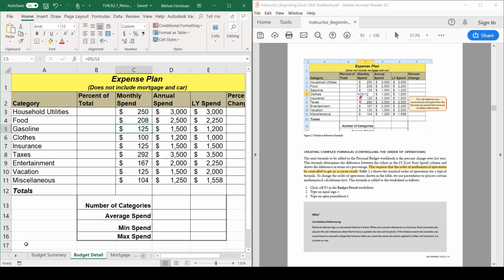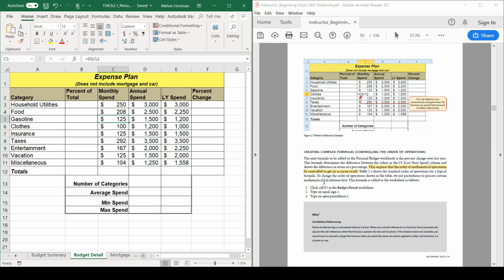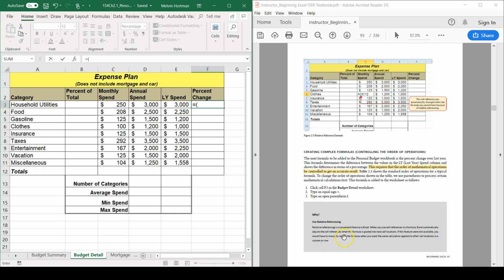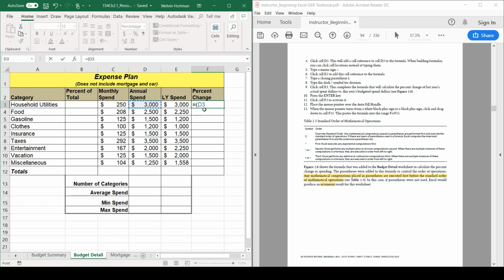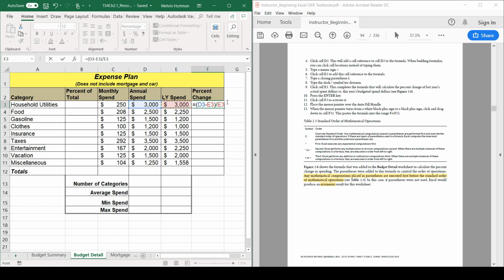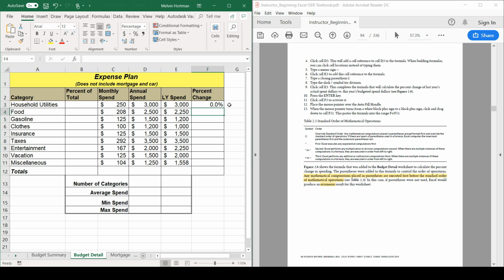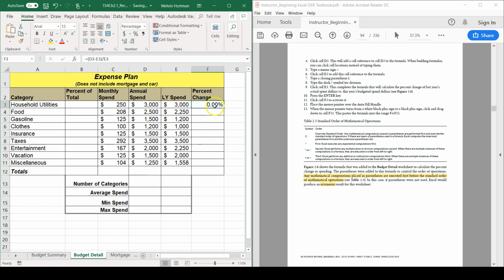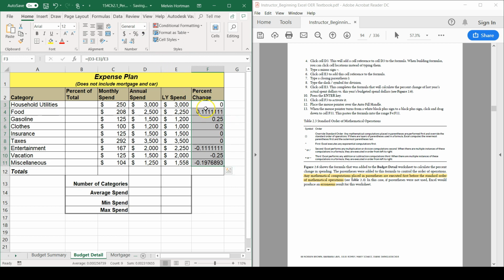154Ch2.1_Percent Change Column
RTC DFT 154 using equations to produce percents.